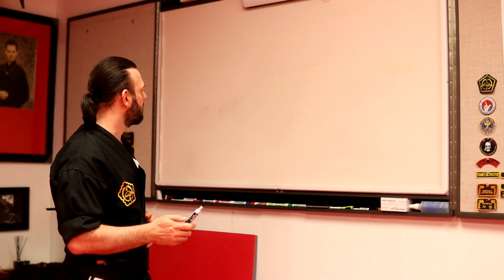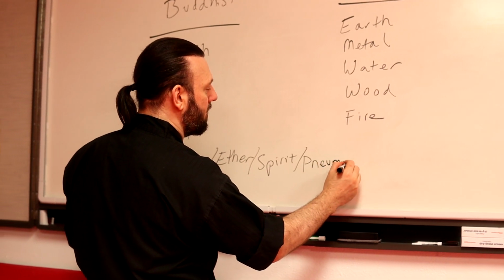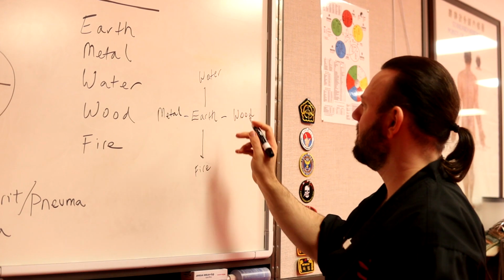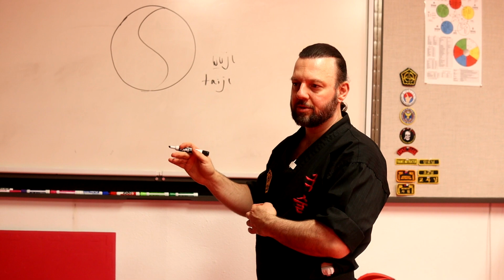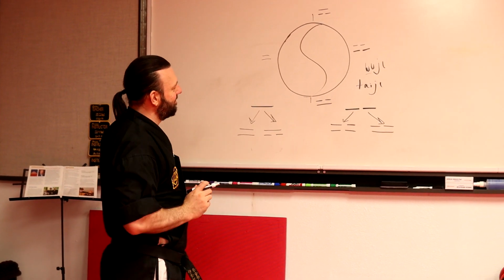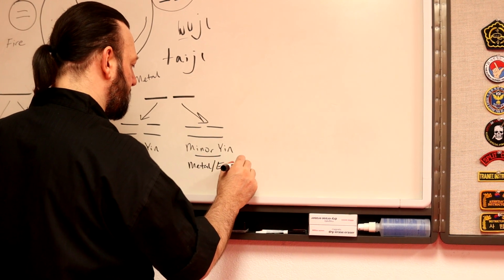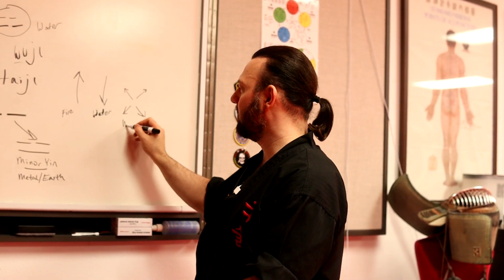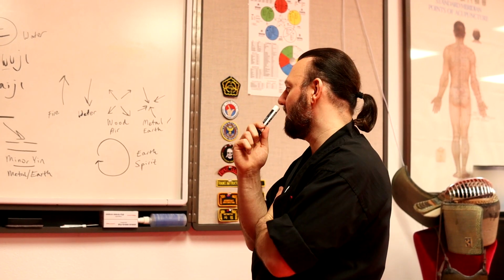Earth, Air, Fire, Water and...Metal? Reconciling the Daoist and Buddhist Elemental Cosmologies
This video is a lecture explaining the way the seemingly contradictory elemental cosmologies of the West and the East, both seen in martial arts systems, are in fact the same underneath the semantics. Both elemental systems are ways of providing a mystic with an understanding of the unity of nature and cosmic forces within everyday life, macrocosm and microcosm.

As this video pertains specifically to the Ancient Arts Dojang in Irvine, California, the subject matter of the Daoist 5 Elements is offered as part of the Brown Belt Curriculum for Kuk Sool Kwan Hapkido students.

In the video, I sometimes refer to the Western 5 element system, including the fifth element of "Spirit" as "Buddhist," when it's more technically correct to simply say "Western." "Spirit" is not used in Buddhist systems as a name for the fifth element, although "Void" may be used, or sometimes the Vajra or thunderbolt is used.